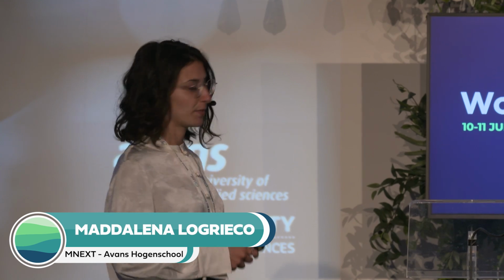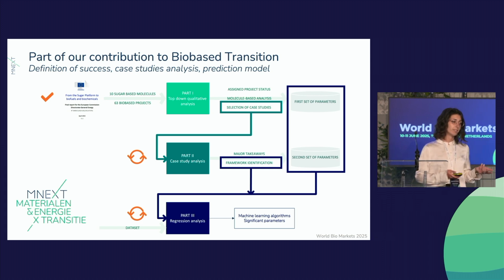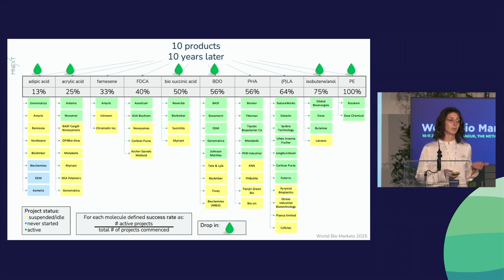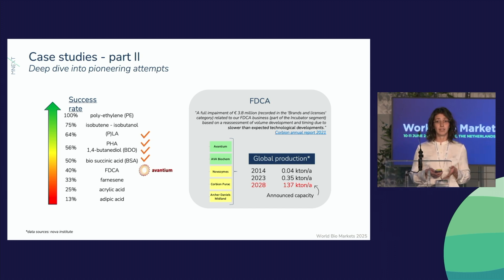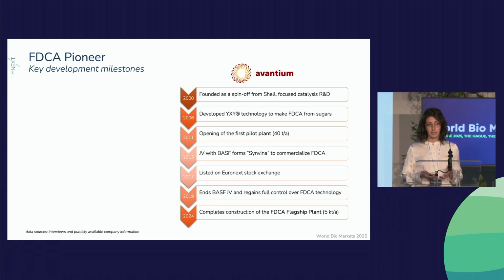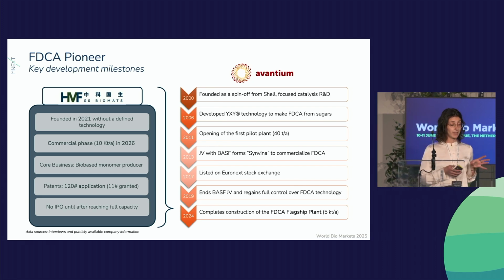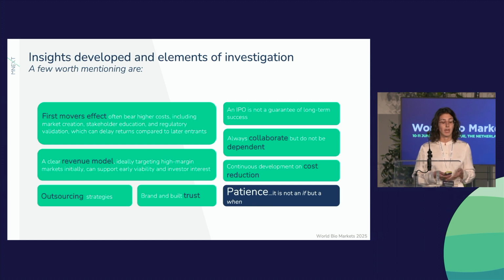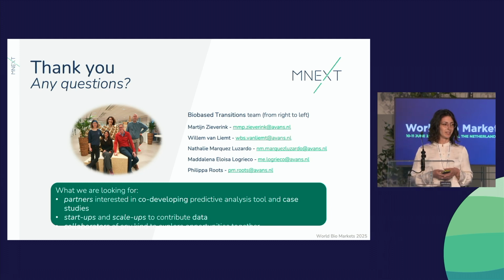B1O Molecules: Pioneers Challenging Fossil Materials in the Race for Biobased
The biobased transition is still in its early stages, with foundations, key players, and market dynamics emerging. We’re at the start of a complex race with limited data and few precedents. This session revisits 10 sugar-based molecules, analyzing the evolution of critical projects and players over the past decade. It will illustrate the impact of internal and external factors through targeted case studies.

Featuring:
Maddalena Logrieco, Researcher in Biobased Transitions, MNEXT – Avans Hogenschool

This presentation was filmed live at World Bio Markets on 10-11 June 2025.